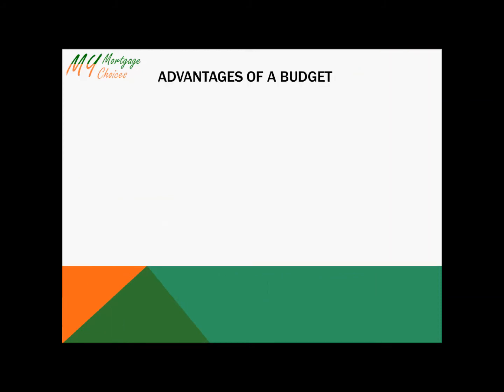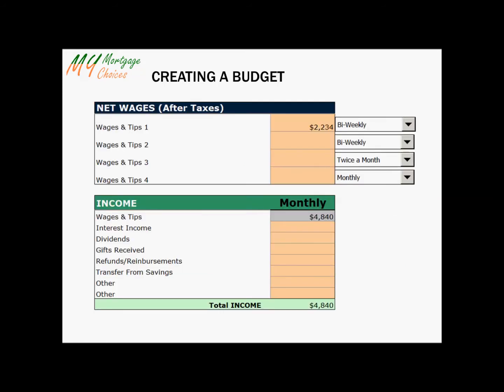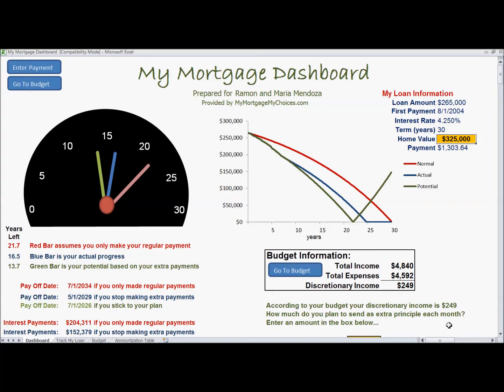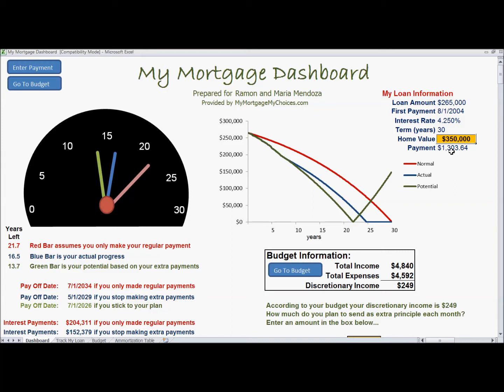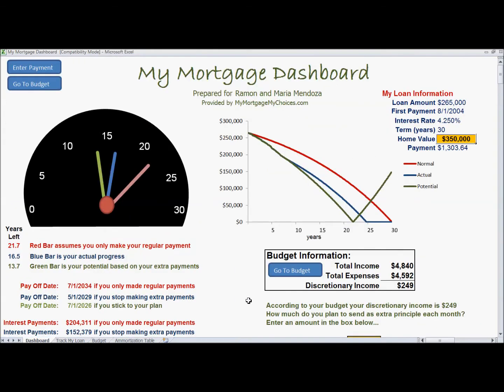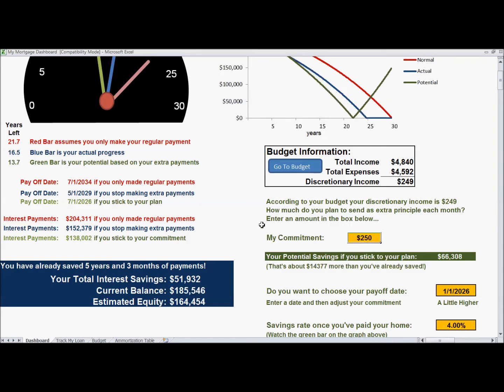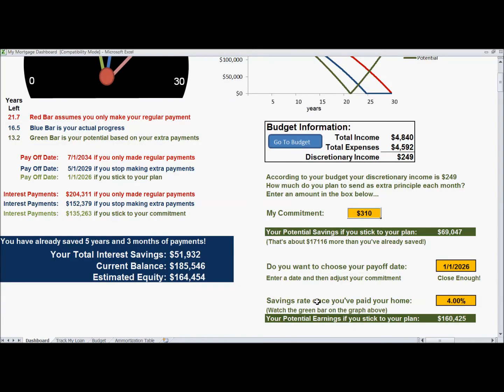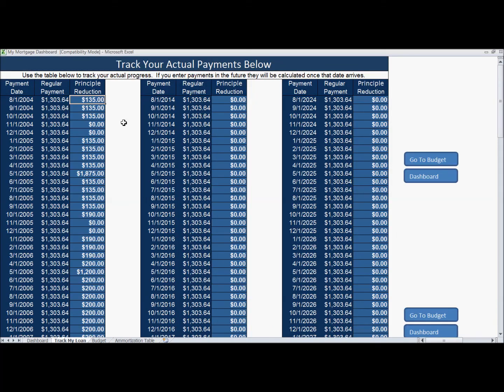Budget and Mortgage Dashboard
Page 12 of your customized eBook from MyMortgageMyChoices.com . This video shows the value of creating a personal budget in order to calculate your discretionary income. The video includes a demonstration of how to use the My Mortgage Dashboard that is included with your eBook.